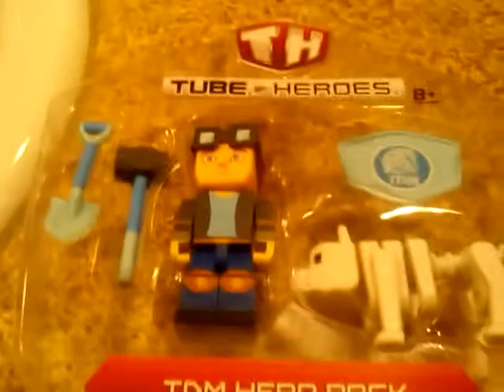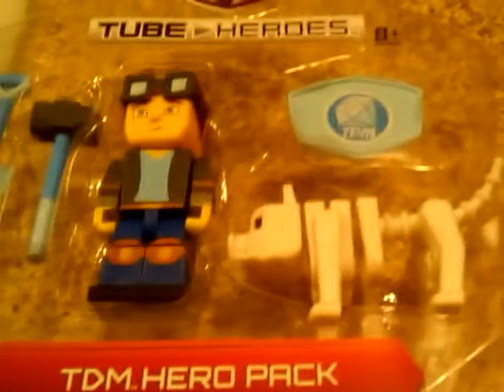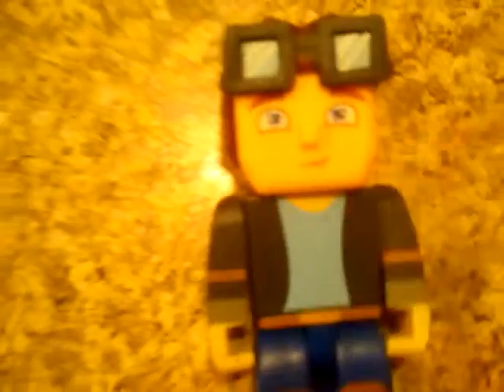Tdm tube hero pack review